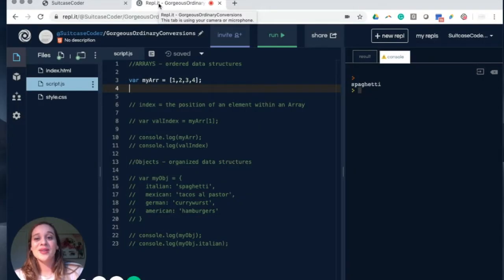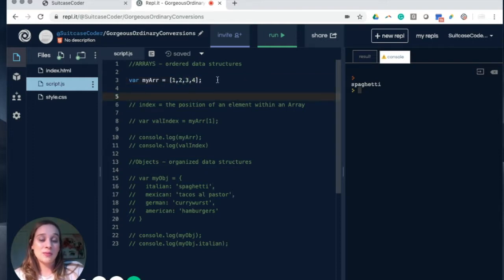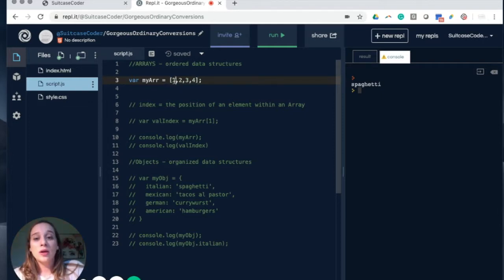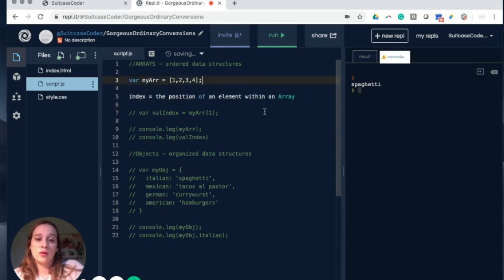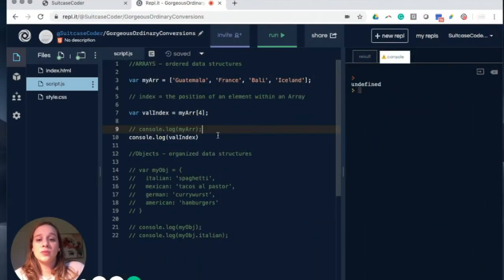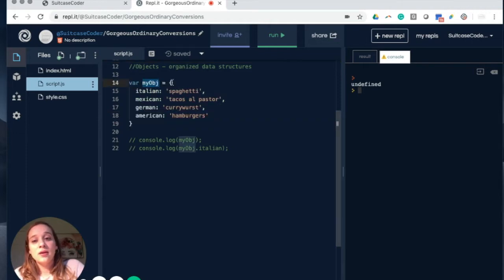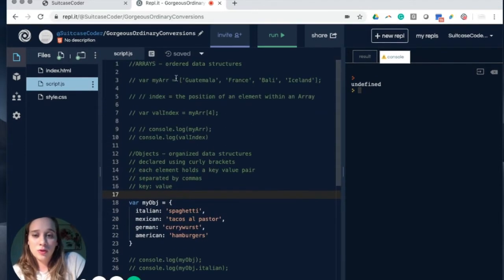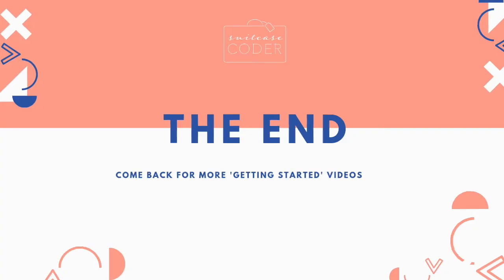Getting Started: The Difference Between Javascript Objects and Arrays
Getting Started Series: A 30-day challenge dedicated to posting one video a day for 30 days to cover some coding basics that I believe are often overlooked.

Day Six: What's the difference between arrays and objects in Javascript and how to implement each. Learn how to get the proper values from each.

Helpful Links:  Repl: repl.it
Codepen: codepen.io